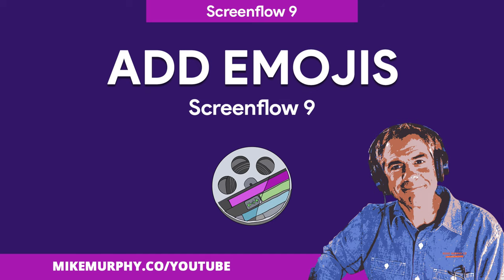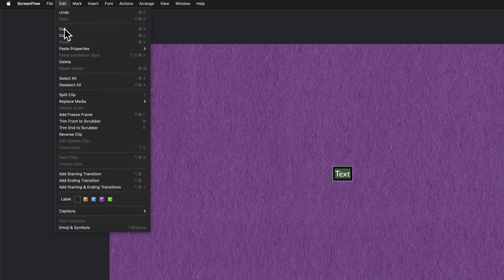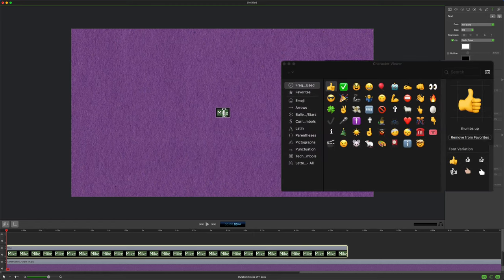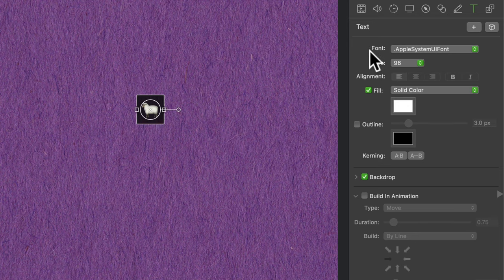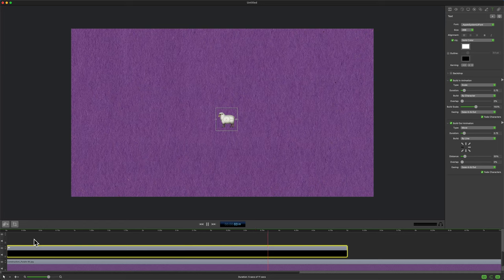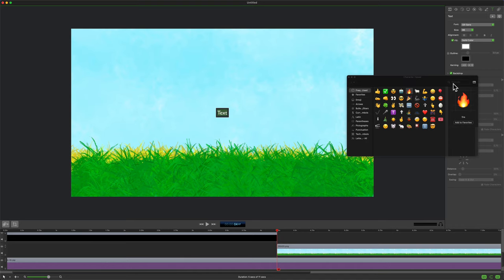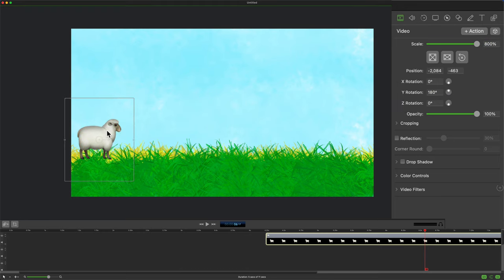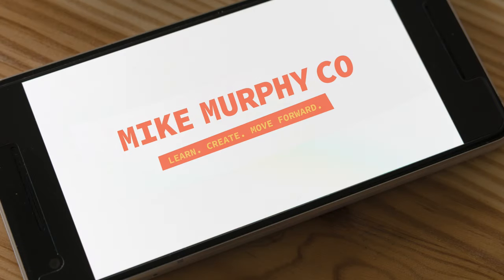Screenflow 9: How To Add Emojis & Symbols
Screenflow 9: Add Emojis & Symbols

This tutorial will show you how to add emojis to your Screenflow 9 projects.

Once you add Emojis, you can customize as Text or add Video & Motion Actions and customize and animate as you would any other layer.

Keyboard Shortcut for Emojis:
Ctrl + Cmd + Spacebar

Font for Emojis:
Apple Color Emoji

How To Add Emojis & Symbols to Screenflow 9:
1. Open Screenflow Project
2. Go to Inspector Panel
3. Tap ’T’ for Text
4. Click ‘+’ to add a text layer
5. Go to Edit Menu and select Emoji & Symbols
6. Click to open ‘Character Viewer’
7. Select/Highlight Text
8. Double-click on Emoji to add to Screenflow canvas
9. Use T in Inspector to format and customize
10. Use Video Properties to change Scale and add +Actions